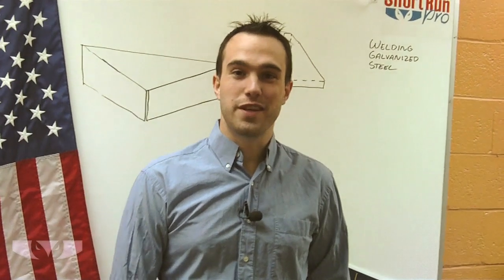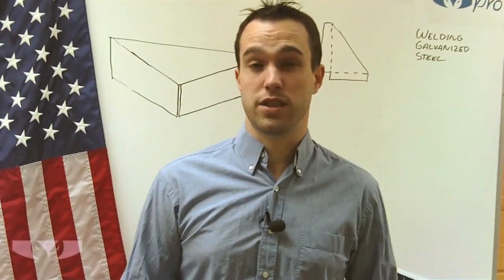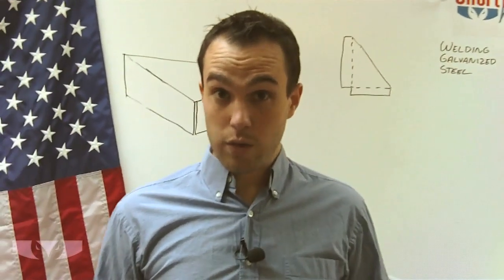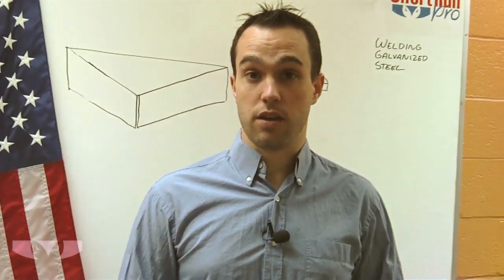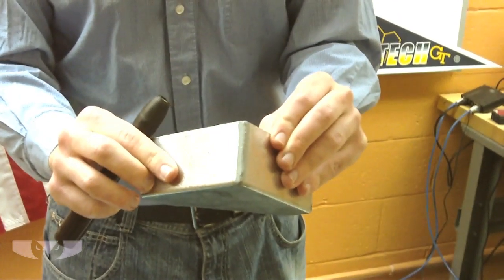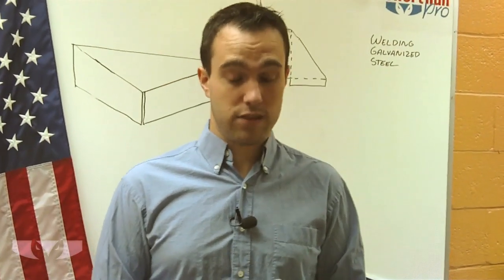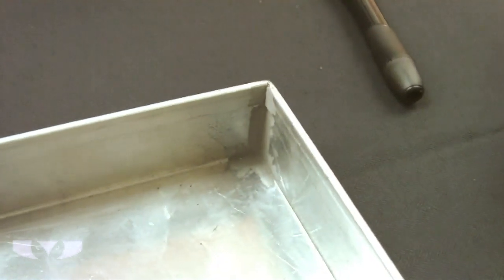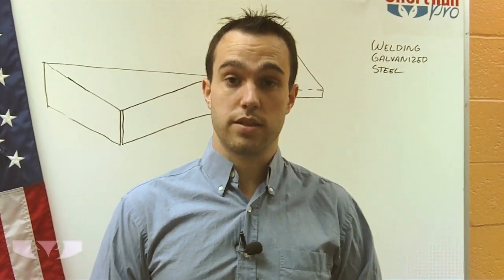Welding Galvanized Steel / Manufacturing Series sponsored by Short Run Pro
this video, Short Run Pro Team Engineer, Arthur Toal looks at Welding Galvanized Steel.  This is part of a series on cost effective practices for metal fabrication for your metal parts. This is your weekly metal advice column.